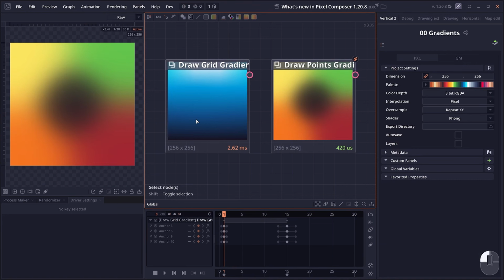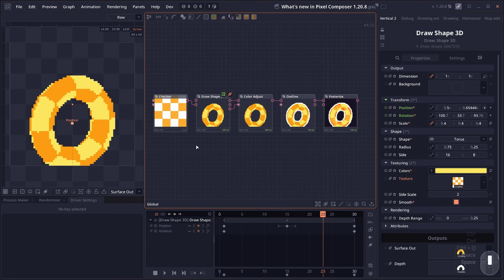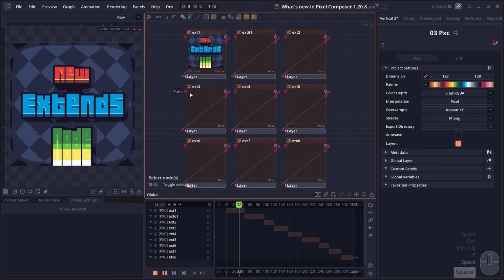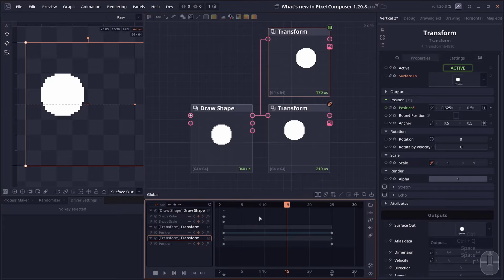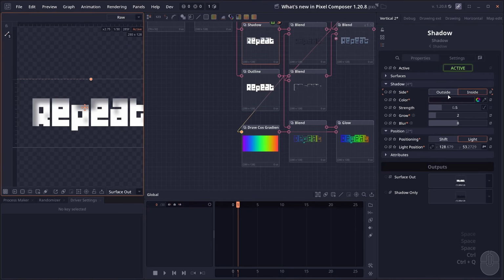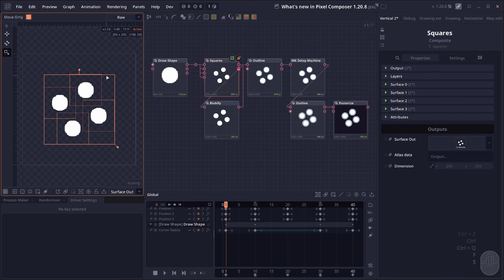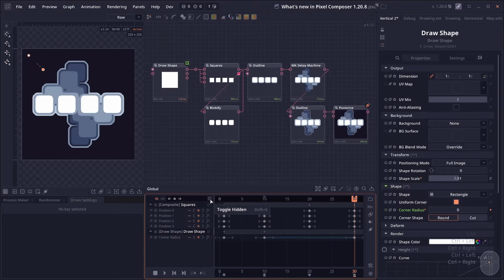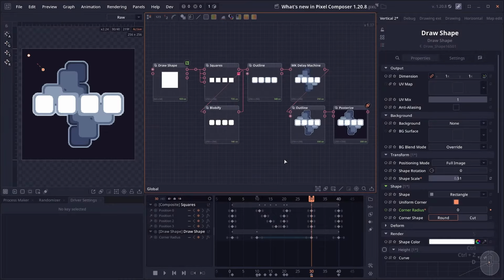What's new in Pixel Composer 1.20.8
Pixel Composer 1.20.8 is here. New Gradient grid, Draw Shape 3D, Extends nodes, timeline improvement, and more.